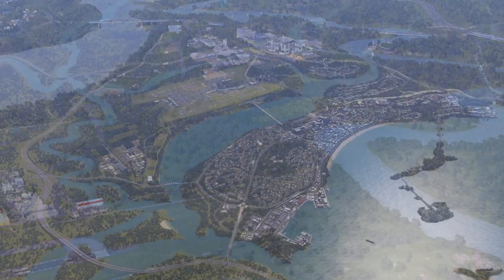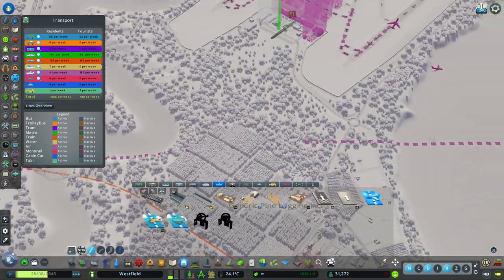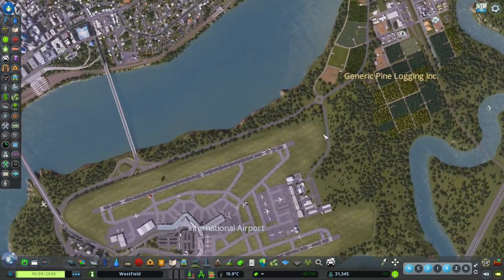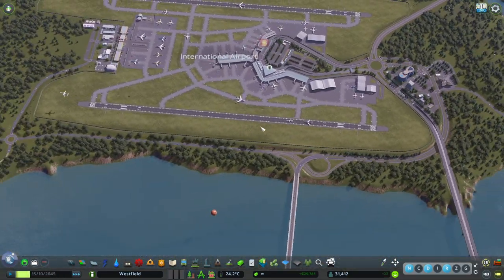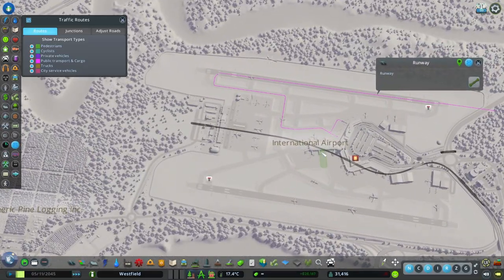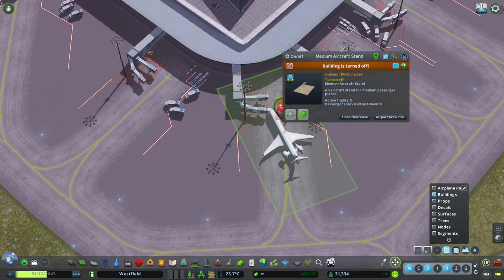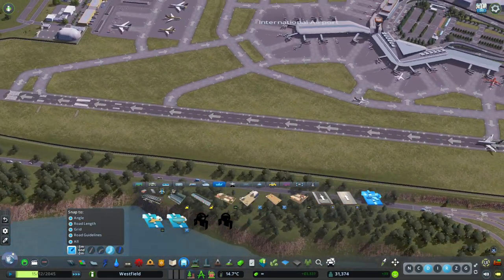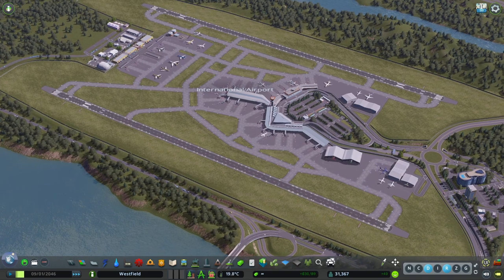Fixing airplane take-off and landing in Cities: Skylines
I am back with another tutorial. This time it's about improving how airplanes take-off and land. Since I had to basically find a completely new solutions for this problem this took much longer than expected and I am very releived to finally have it uploaded! Have fun and let me know if you end up using this method yourselves!

‎Chapters
0:00 - intro
1:22 - the problem
2:34 - take-off runway
7:34 - landing runway
13:41 - reducing airplane swarming
15:00 - about single runway airports
19:55 - what to do without mods?
22:20 - outro
Music
All music in this video is from the Mars ingame radio channel.